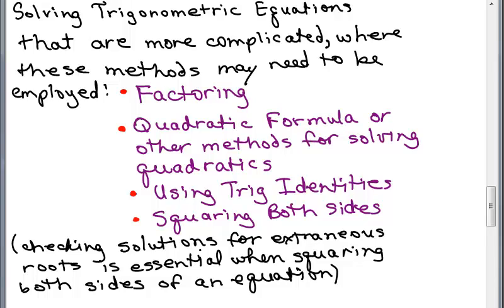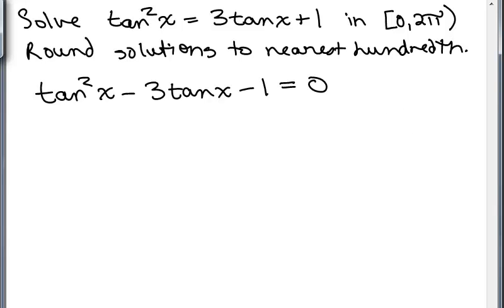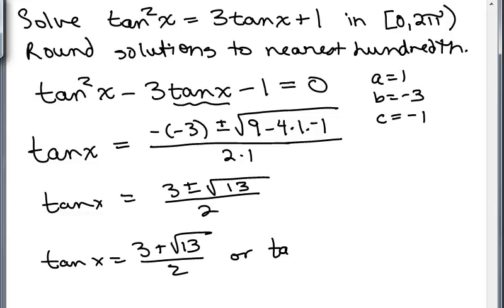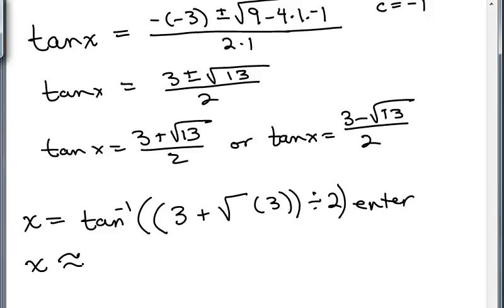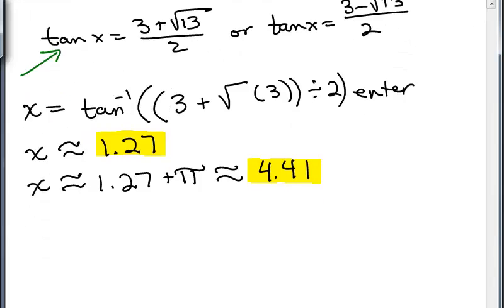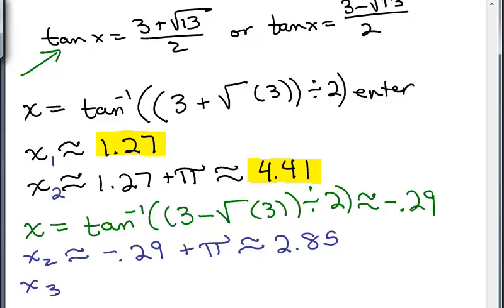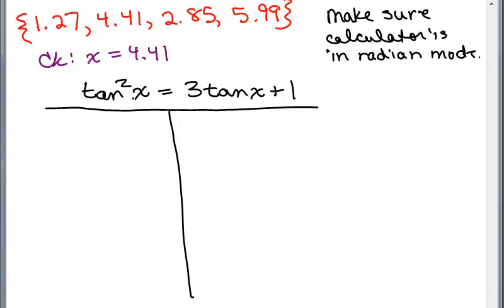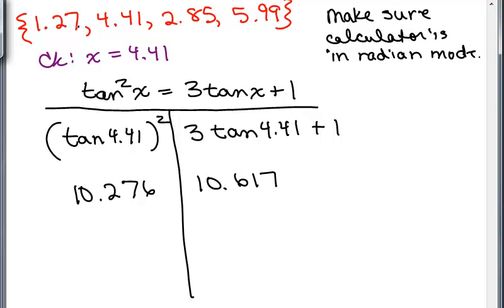Solve Multi-step Trig Equations 8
solvetrighard8